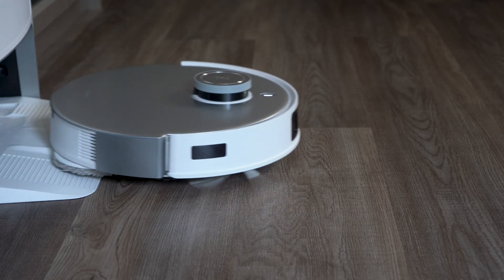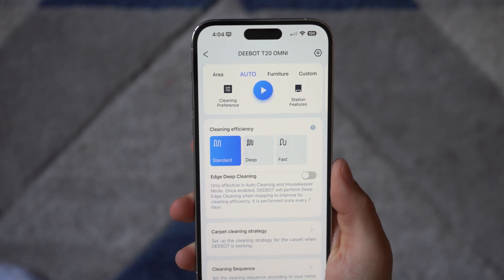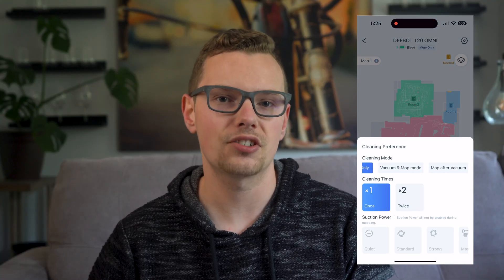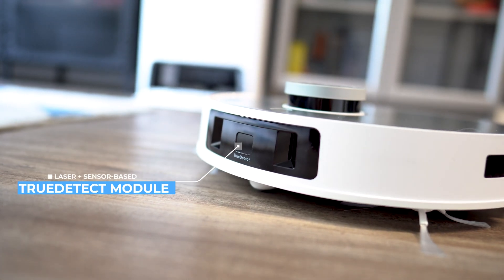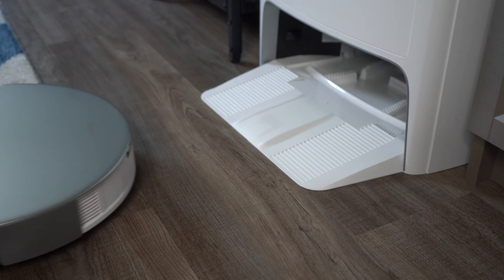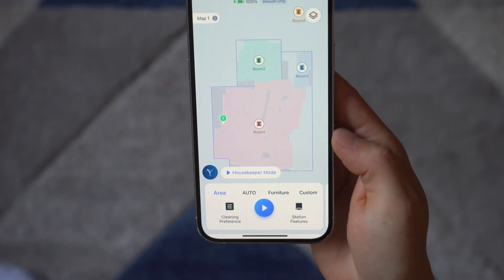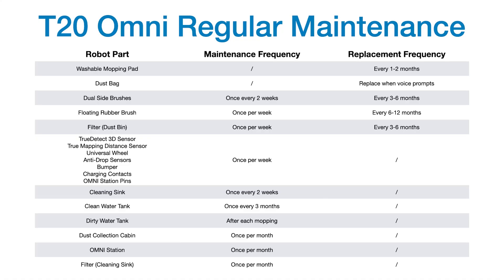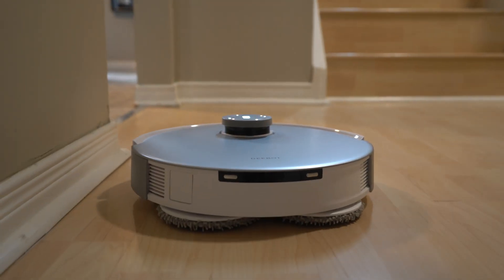This robot vacuum uses AI (Ecovacs T20 Omni Review)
I tested the Ecovacs T20 Omni Vacuum Mop Robot. It's a floor cleaning robot with a self-emptying base for both the vacuum and mop. Its AI-powered voice assistant Yiko understands all of your commands. Here's my review after testing.

YouTube Chapters:
0:00 - Intro
0:17 - Ecovacs T20 Omni
1:03 - Convenience
3:20 - Intelligence
6:02 - Maintenance
6:39 - My thoughts

My Gear
Sony A7iii Camera